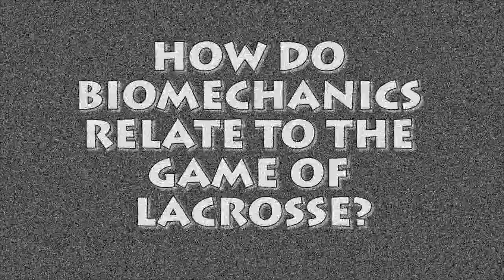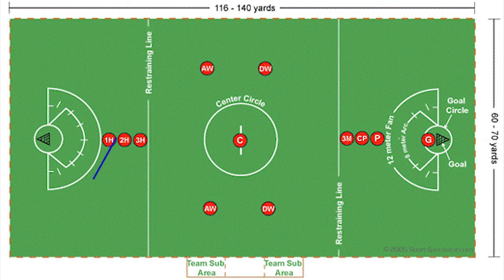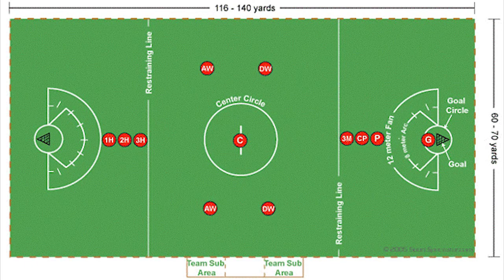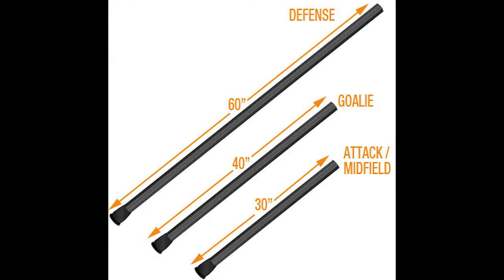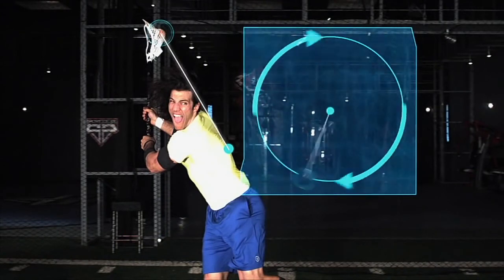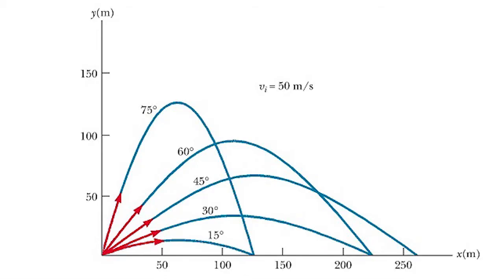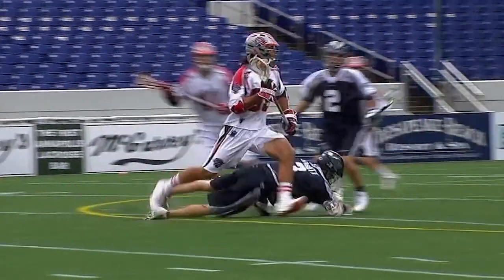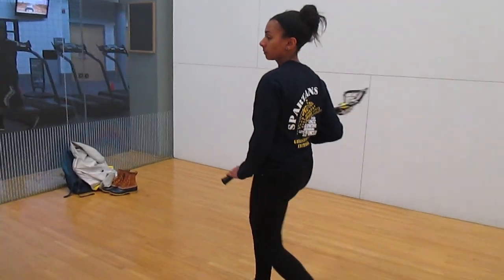UNCG kin 376 Biomechanics of Lacrosse Group 18